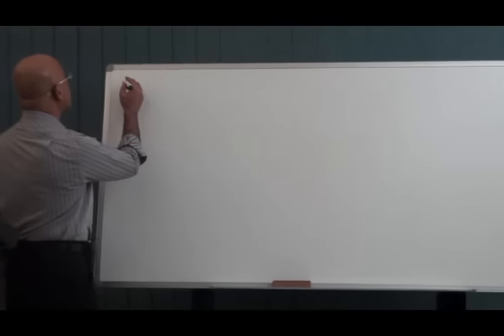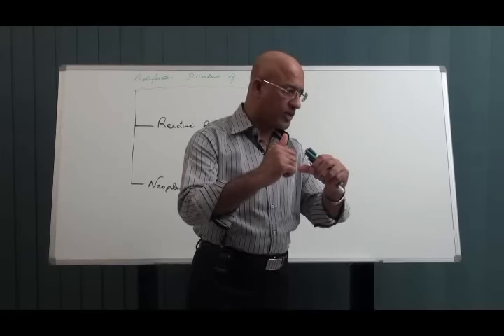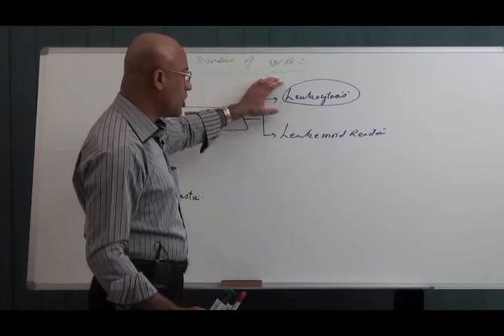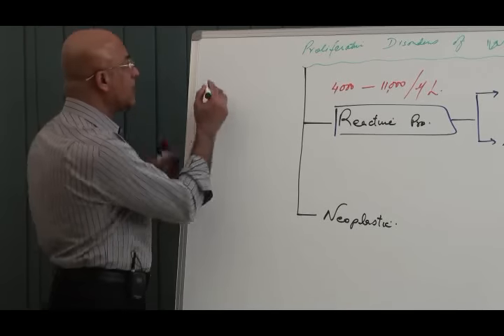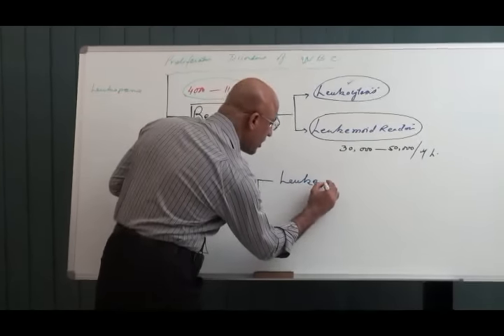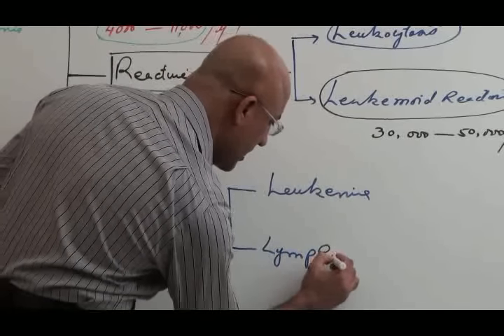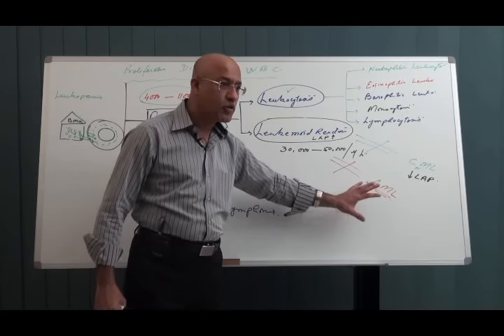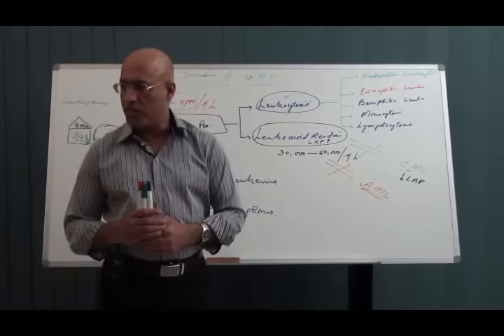Leukemia | Causes and Symptoms | Part 1/3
1. More than 800+ Medical Lectures.
2. Basic Medical Sciences & Clinical Medicine.
3. Mobile-friendly interface with android and iOS apps.
5. Download option for offline video playback.
6. Fanatic customer support and that's 24/7.
7. Fast video playback option to learn faster.
8. Trusted by over 2M+ students in 190 countries.

Overview. Leukemia is a broad term for cancers of the blood cells. The type of leukemia depends on the type of blood cell that becomes cancer and whether it grows quickly or slowly. Leukemia occurs most often in adults older than 55, but it is also the most common cancer in children younger than 15.